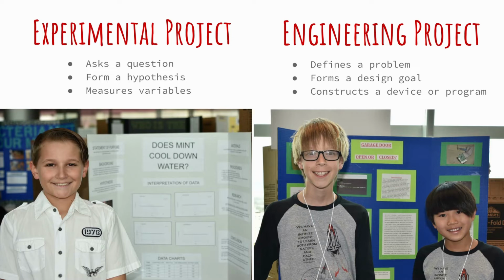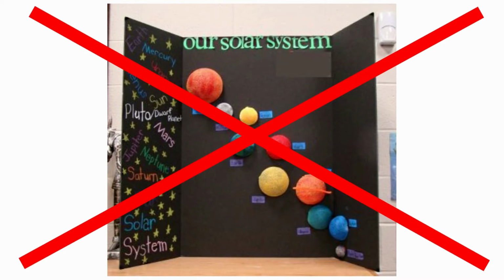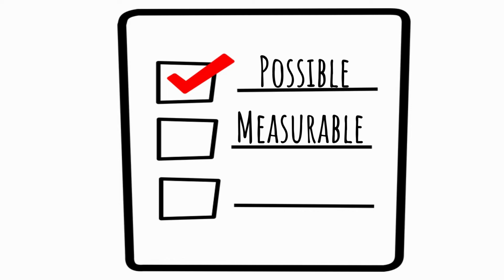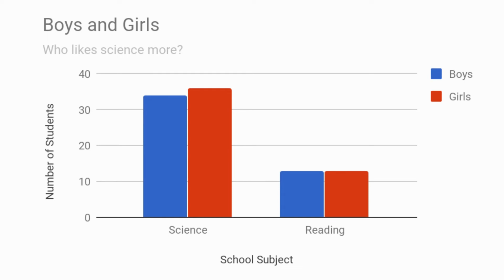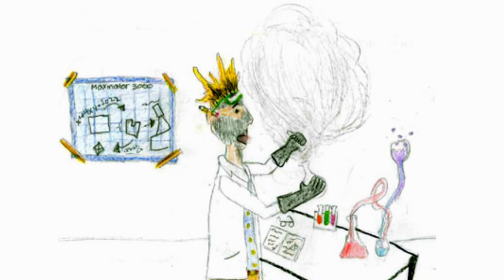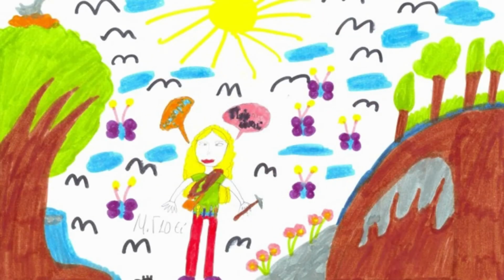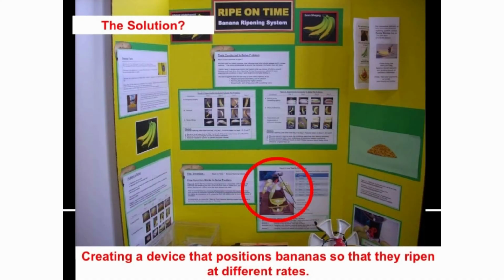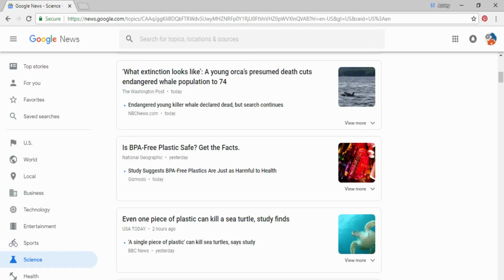Science Fair Friday: Week 2 Investing in a Topic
Science Fair Friday is a series of short videos we share once a week to help teachers incorporate science fair into their classroom.

Week 2: Investing in a Topic
This week we explore how to get kids excited about the science fair and how to guide their brainstorming efforts towards an appropriate and interesting idea.